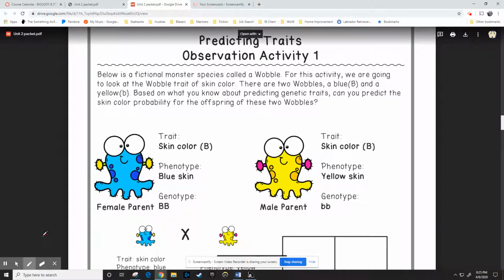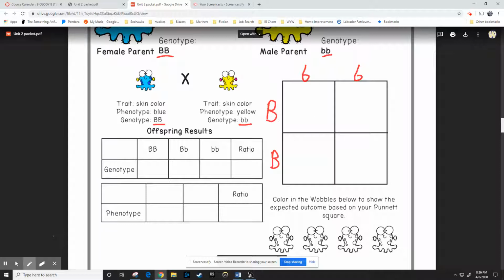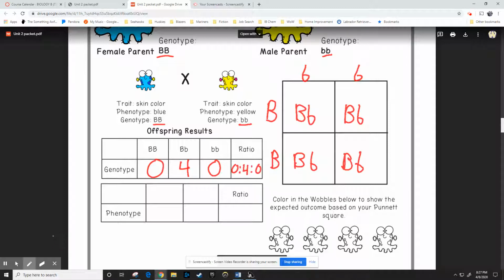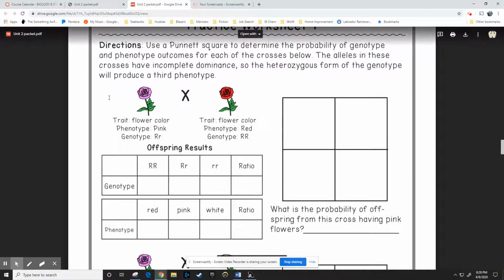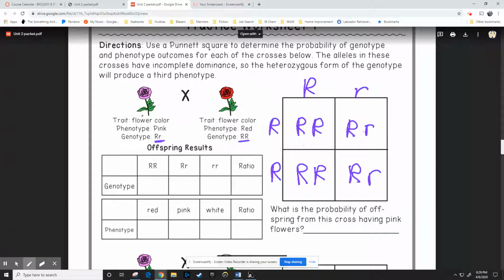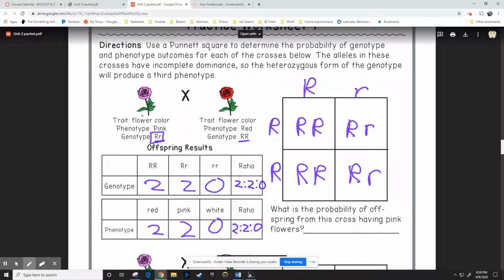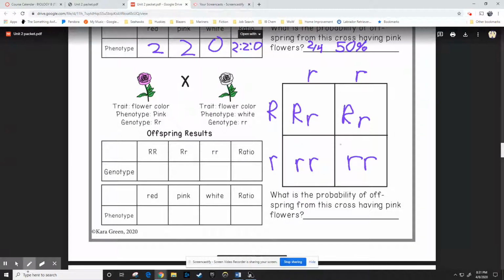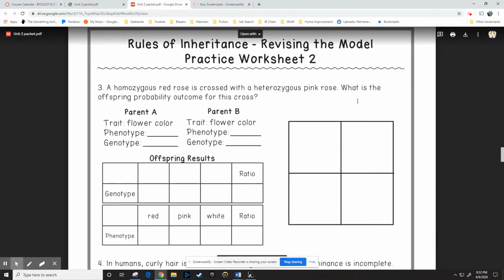Predicting Traits - Incomplete Dominance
Help for the Predicting Traits - Incomplete Dominance assignment on Canvas.